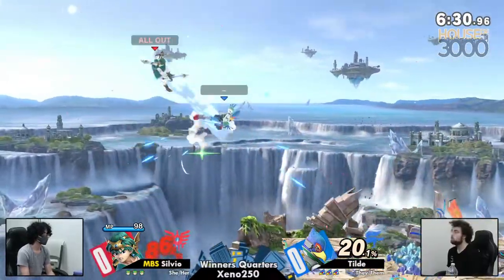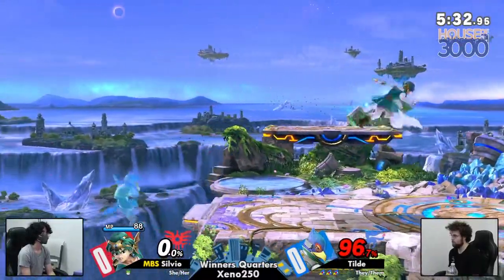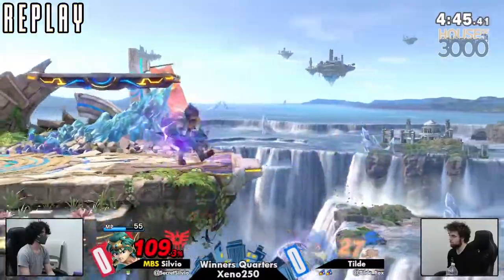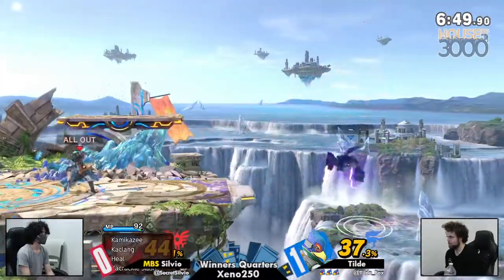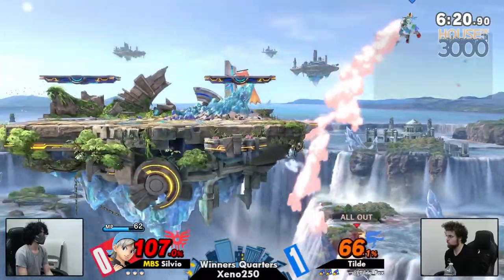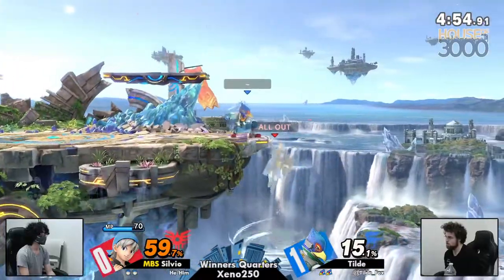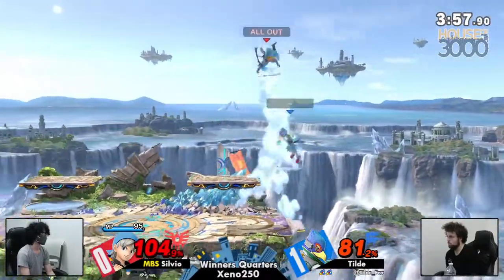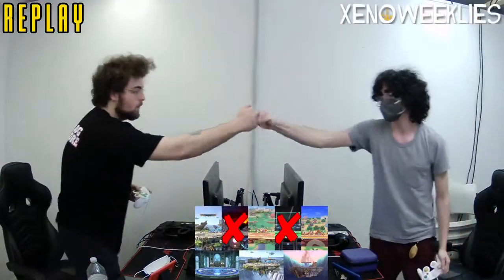[Smash Ultimate] MBS | Silvio vs Tilde - Xeno250 (W.Quarters)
MBS | Silvio(Hero Solo) vs Tilde(Falco Light Green)

Commentators:
 - FourceArmor (@FourceArmor)

Venue Fee: $8
Singles:   $7
Doubles:   $5

Venue Address -
21 Ludlow